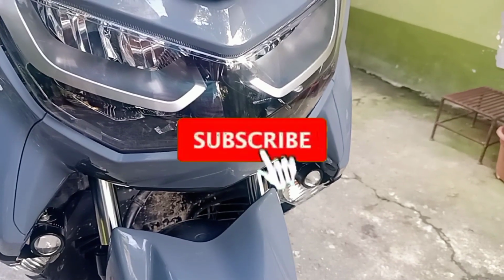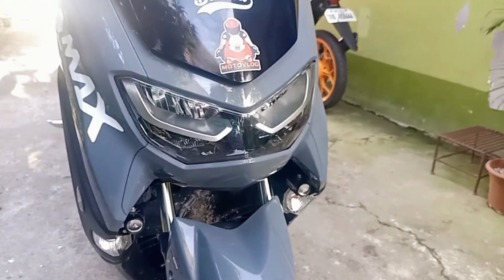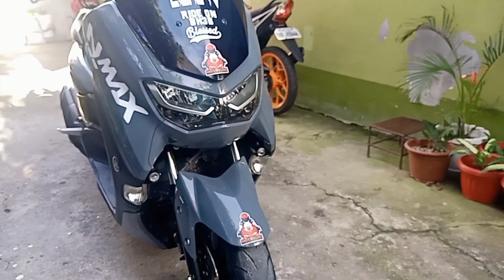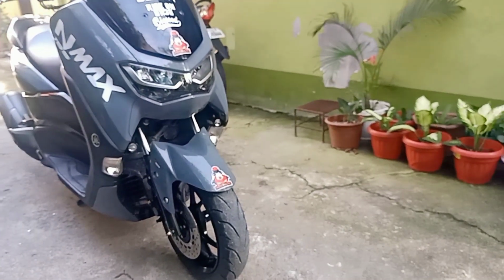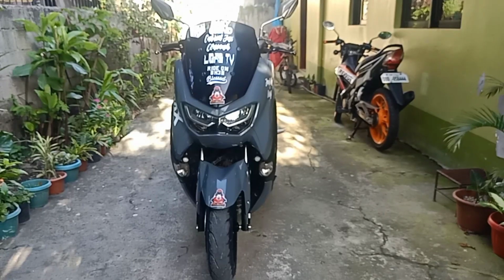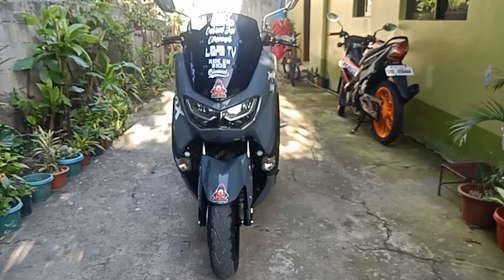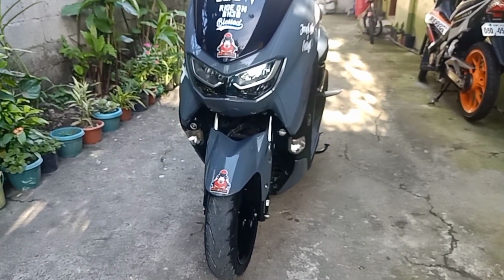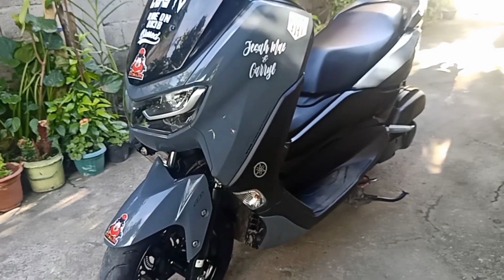ALL NEW YAMAHA NMAX 2022 | REVIEW ALL IN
yamaha nmax japan
, yamaha nmax connected,
 yamaha nmax abs 2022,
yamaha nmax 2022
, Nmax Motoaccessories idea
, guimaras loop ride
, guimaras adventure ride
, big bike motovlogger
, Nmax common issue
, Bawal sa lto, nmax 155
, MotoDeal, 엔믹스 데뷔
, NMIXX, BE ORIGINAL, COVERS
, nmax 155 abs,
 2022 yamaha nmax
, scooter, nmax,
v2.1, 2022, jao moto, 스튜디오 춤
, Studio choom,